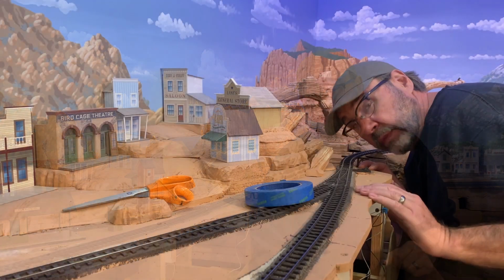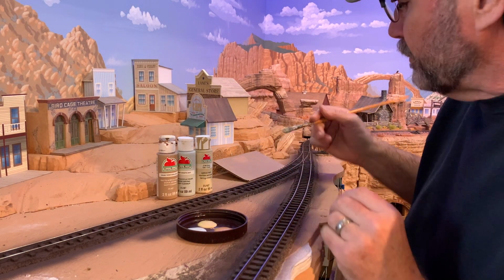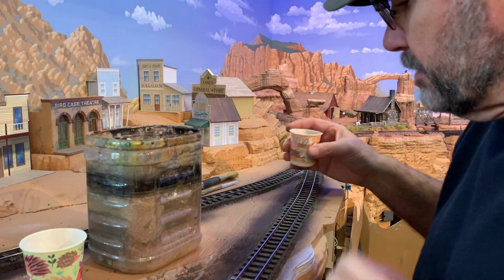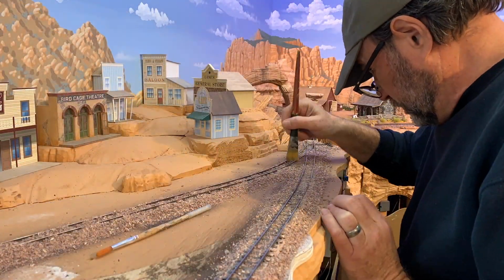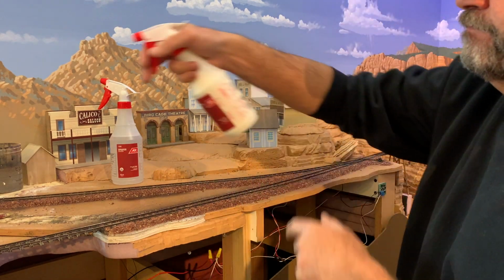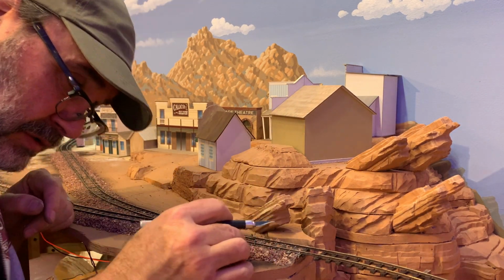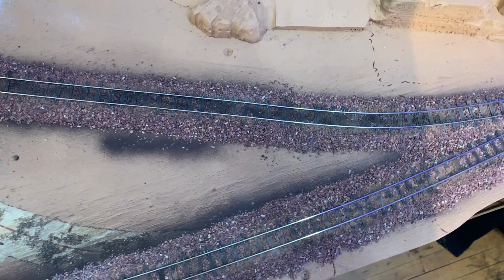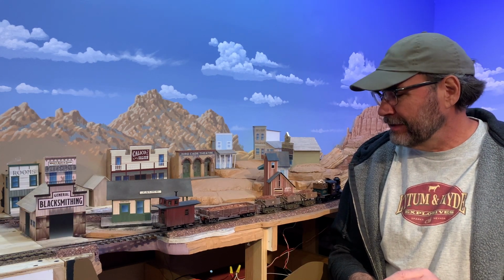How to Paint & Ballast On30 Track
Here's my "How-To" on a much requested topic: painting and ballasting model railroad flextrack and turnouts. These are the methods I've used throughout the On30 Thunder Mesa layout for many years with good results. Though the focus here is On30, the same techniques can also be used for other scales like HO and N.
Thanks for tuning in, amigos!

All music courtesy YouTube Audio license. Attribution given where available.
Country Cue 1 - Audionautix
Valley Drive
5_O_July